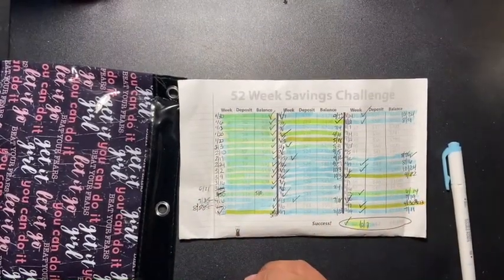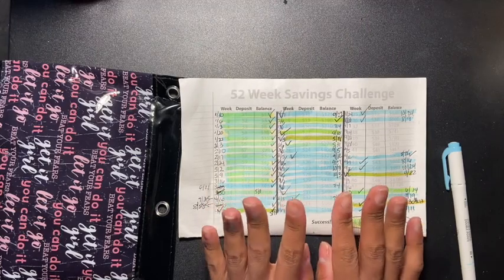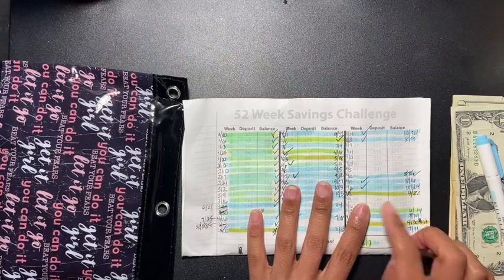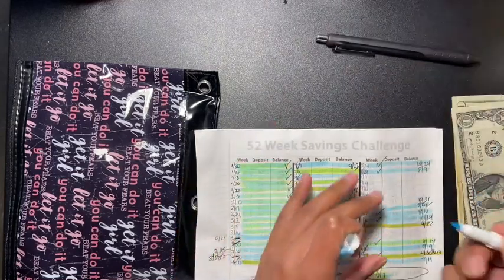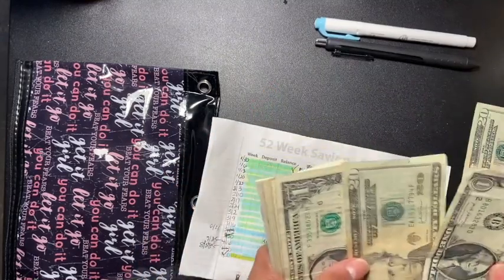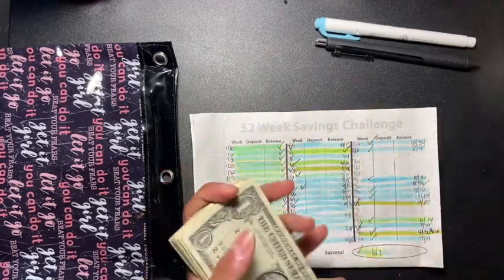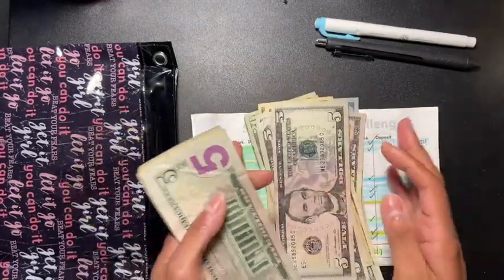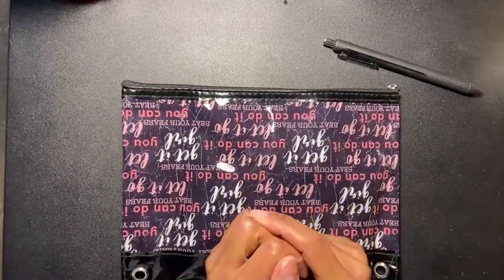52 Week Savings Challenge 10/31/2020 | Saving $1,378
Hello friends!!

I want you guys to know It's Not Too Late To Start a savings challenge. I hope that I can inspire one person. Don't give up! Doing these challenges helped me save so much. I'm glad I started.

Sabrina